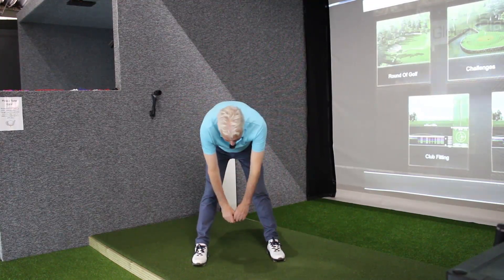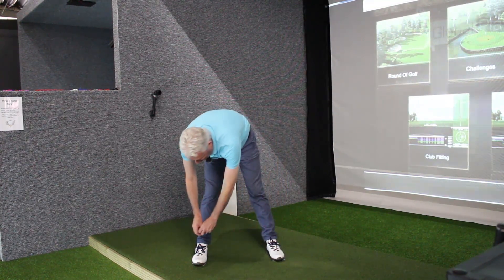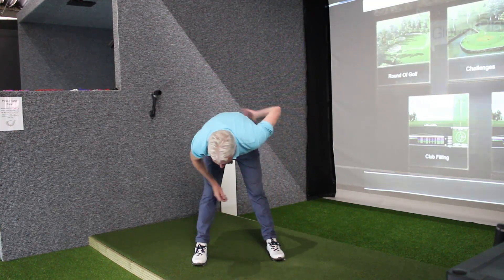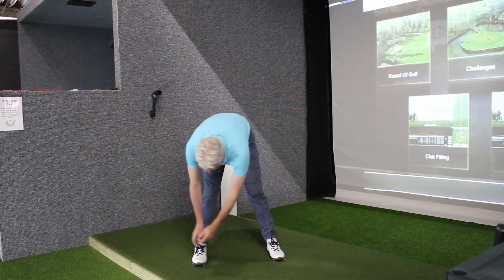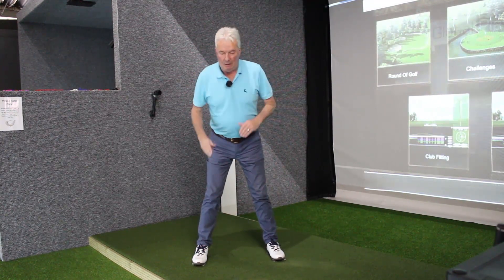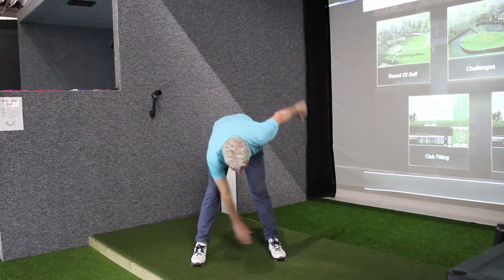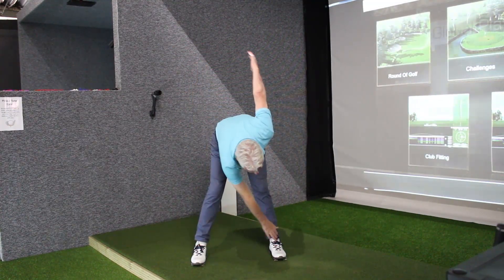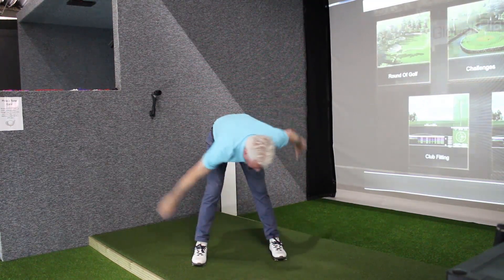Warmup Exercise 3